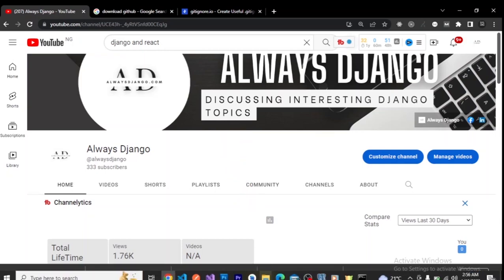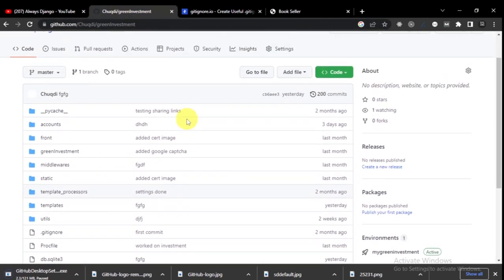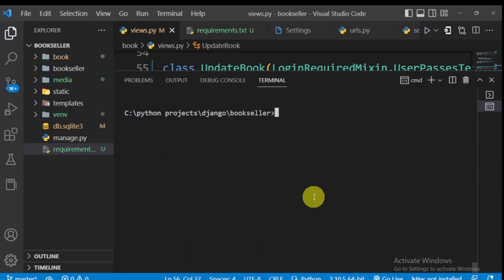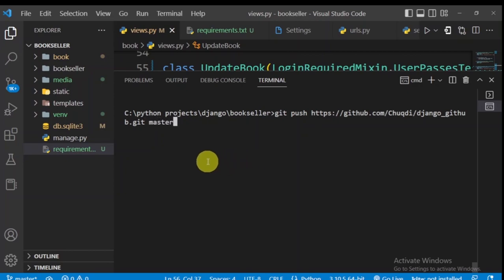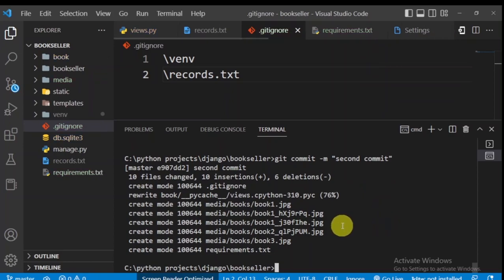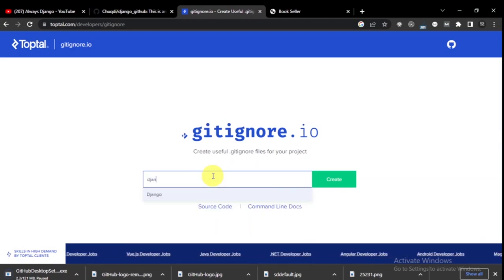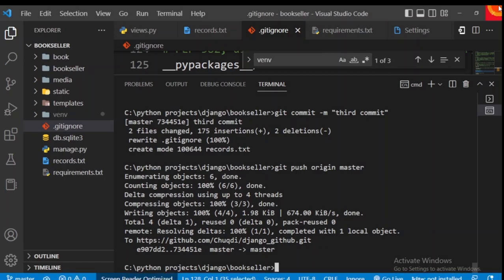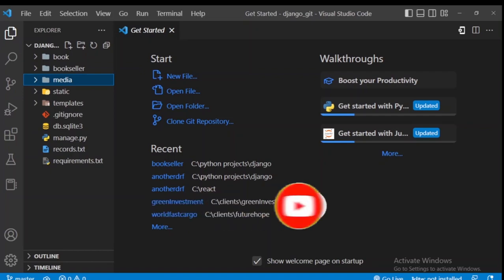Django Developer Gitihub Crash Course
Hi fellow Django developers, learn how to use GitHub like a pro with this comprehensive guide for new Django Developers.

In this video, you'll discover tips and tricks for mastering Git and GitHub, specifically tailored for Django Developers. From understanding the basics of Git and GitHub to advanced techniques for managing your Django projects on GitHub, this video has everything you need to know to become an expert at using GitHub for your Django development.

Whether you're just starting out as a Django Developer or looking to improve your workflow, this video will help you take your skills to the next level. Boost your productivity and streamline your development process by mastering GitHub today!

01:20 What is GitHub
03:15 Download and Install GitHub
04:46 Git INIT, COMMIT AND PUSH
11:16 Creating Git Repos
18:31 Gitignore files
25:32 Git remote
29:28 Git Pulling